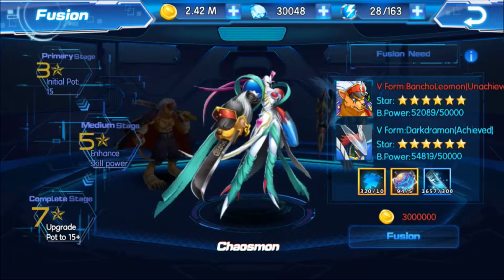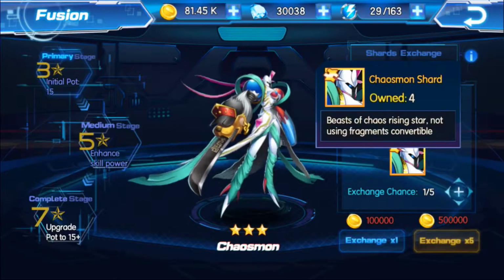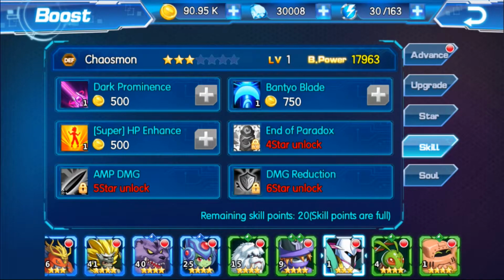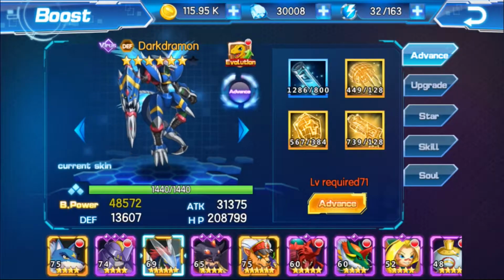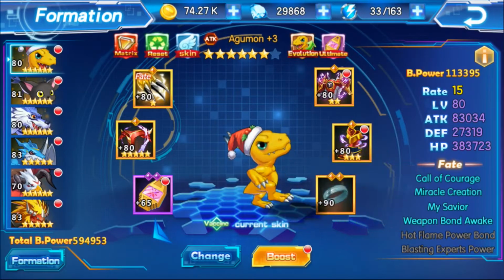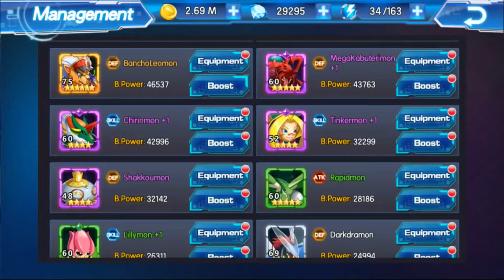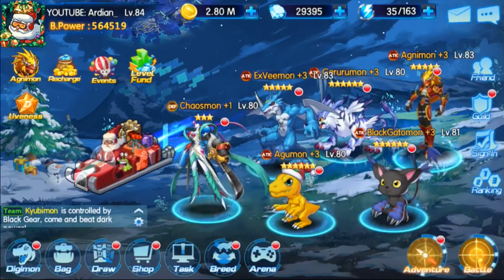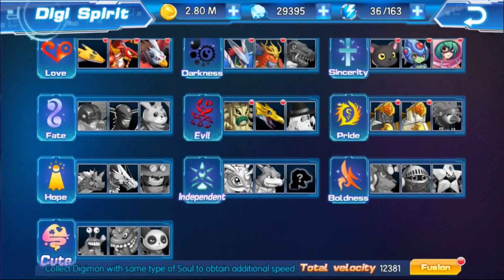CHAOSMON FUSION IS FINALLY HERE, WATCH ME GET IT & how to do it yourself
okay so its finally here, FUSION, watch what you need for the requirements and how to get them even if your struggling